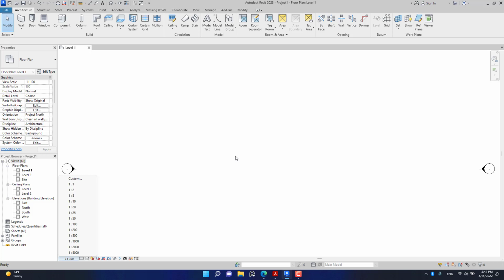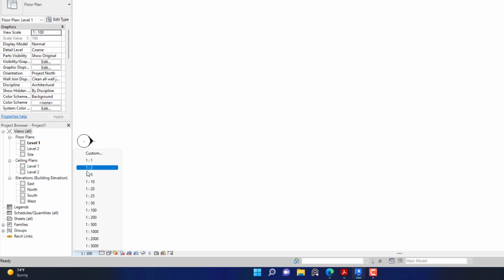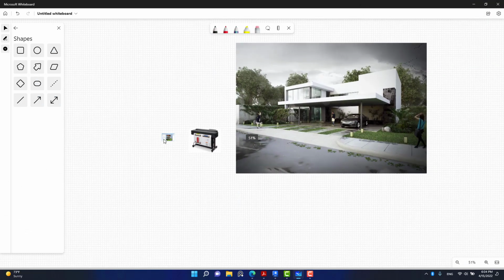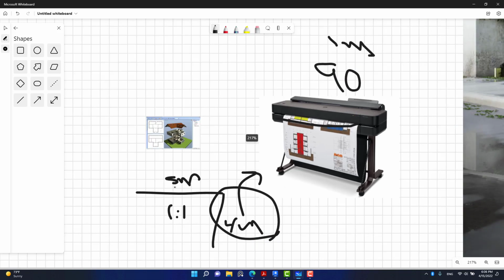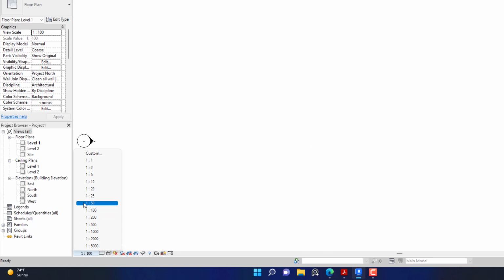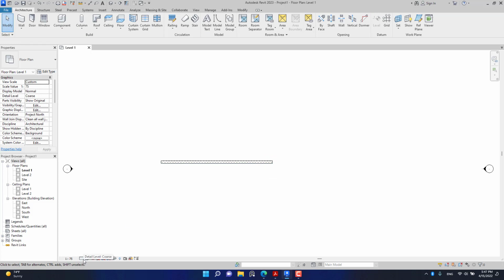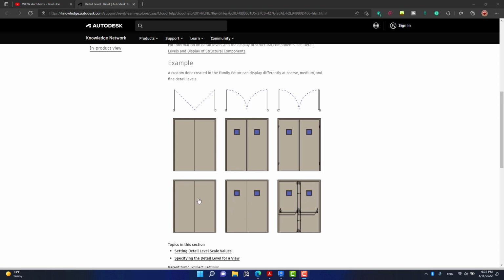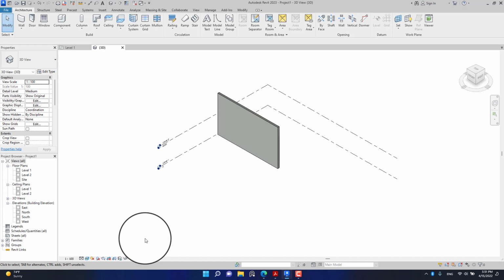View Control Bar in Revit - Revit User Interface